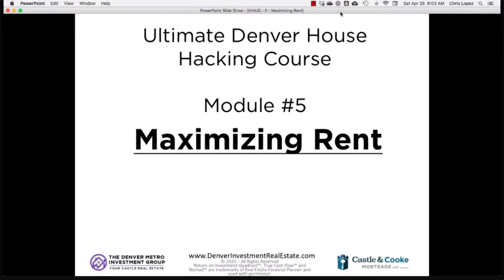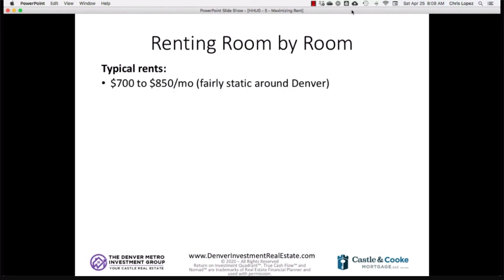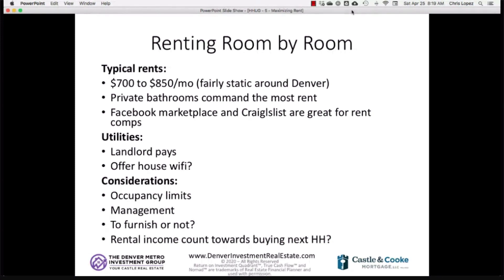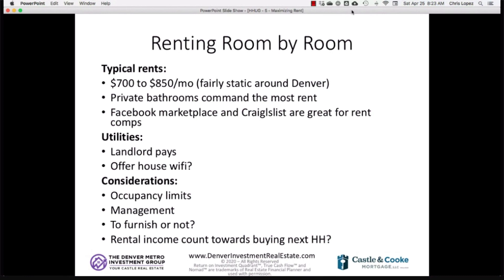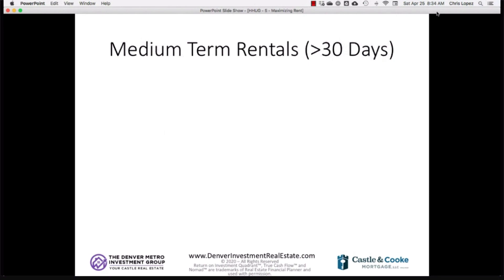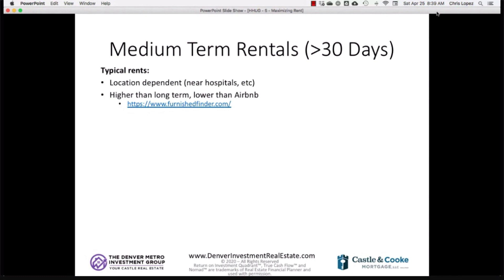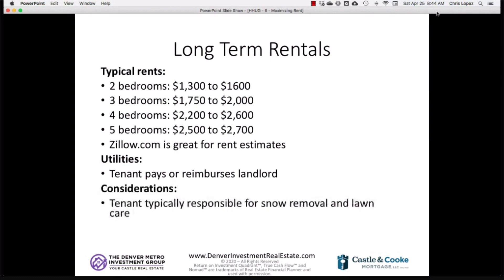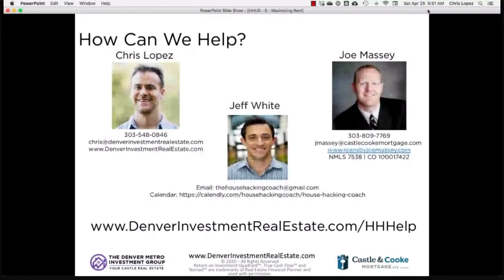UHHG #5 - Maximizing Rents for a House Hack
There are two scenarios that we need to consider when we are evaluating how to maximize rents for house hacking. How to maximize rents while you are living in the property, and how to do it after you move out.

Get all the details from this video or find the link to the podcast and the complete guide on the blog post